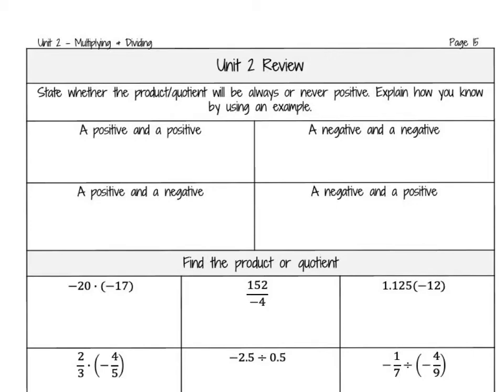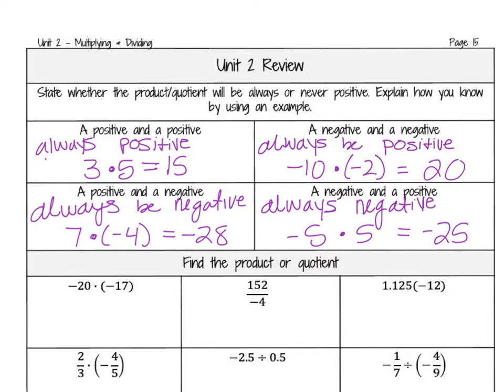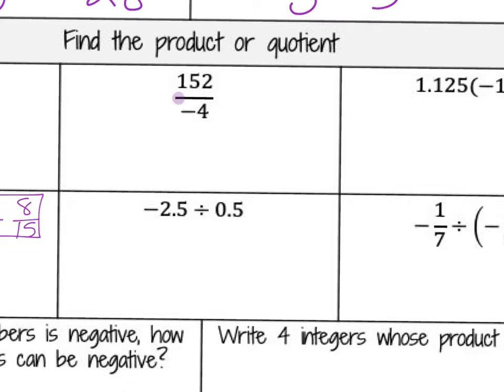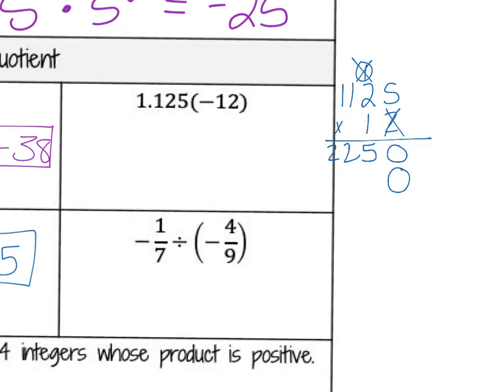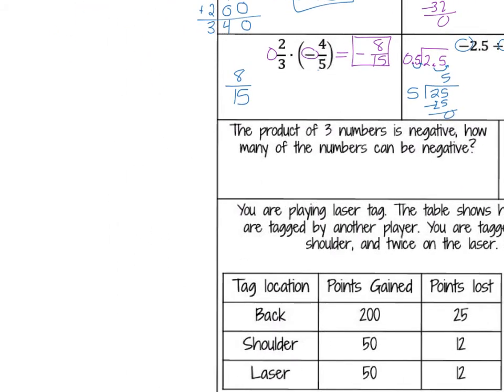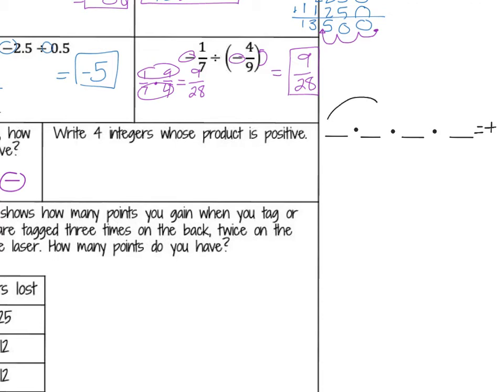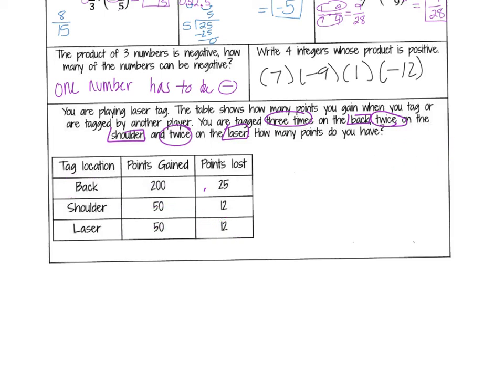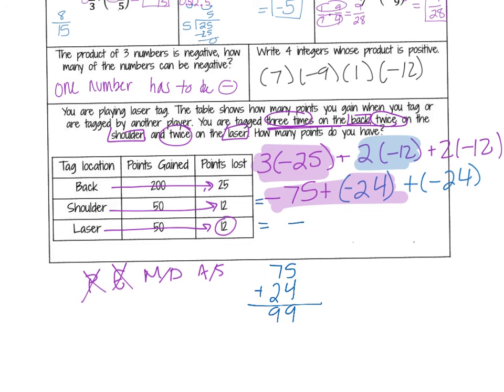Unit 2 Study Guide